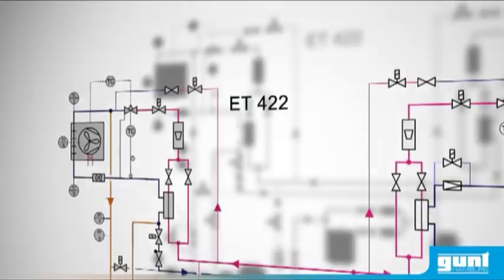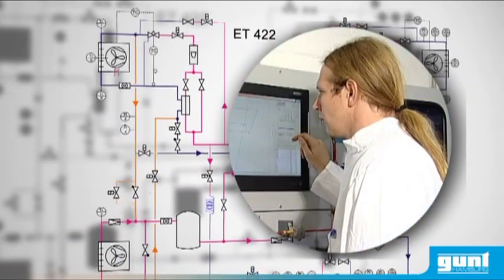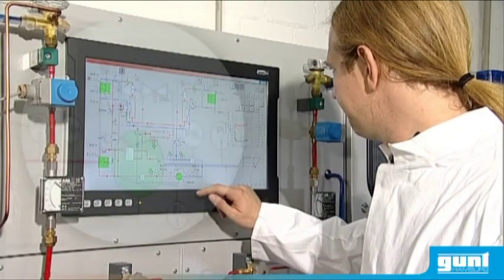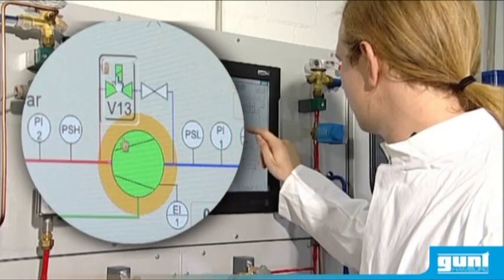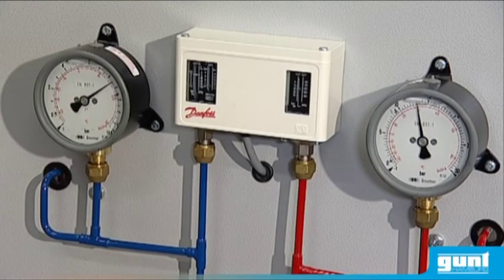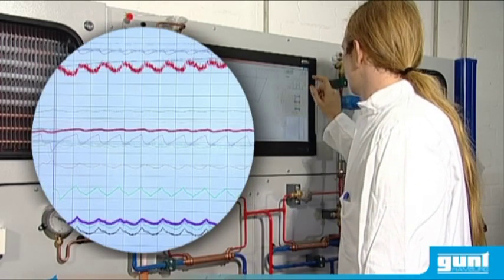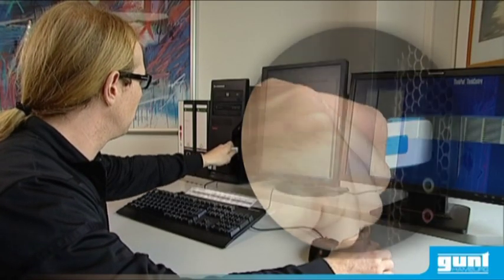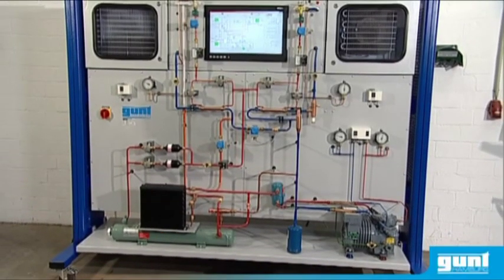ET 422 Regulación de Potencia y Fallos en Instalaciones Frigoríficas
La regulación eficiente de la potencia y temperatura en instalaciones frigoríficas es un tema importante en la refrigeración. Con ET 422 es posible estudiar diferentes métodos de regulación de potencia.
  Los componentes de un circuito de refrigeración con cámara de refrigeración y congelación están montados claramente en el banco de ensayos. Unas válvulas electromagnéticas posibilitan el funcionamiento paralelo o separado de los evaporadores en ambas cámaras. El circuito está equipado con un regulador de potencia, un regulador de arranque y un presostato combinado para el lado de presión y de aspiración del compresor. Un cambiador de calor en la línea de alimentación de cada evaporador permite estudiar el subenfriamiento del refrigerante con respecto a la eficiencia del proceso. La potencia frigorífica en cada una de las cámaras es regulada por medio de un termostato. La cámara de refrigeración posee además un regulador de la presión de evaporación.
  Existen dos métodos de descongelación para la cámara de congelación: una calefacción de descongelación eléctrica y una descongelación por medio de gas caliente, en la cual se envía refrigerante caliente procedente del compresor directamente a través del

evaporador en dirección contraria.

  La simulación de 12 fallos diferentes, tales como válvulas defectuosas o tuberías obstruidas, estas son activadas por medio de un ordenador (PC) con pantalla táctil.

  Los valores de medición relevantes se transfieren directamente al ordenador (PC) con pantalla táctil y son evaluados. El software permite representar el ciclo termodinámico en un diagrama log p-h.

  El material didáctico, bien estructurado, representa los fundamentos y guía paso a paso por  los distintos ensayos.

Contenido didáctico / Ensayos

- Conocer los instrumentos esenciales para la

  modificación de la potencia frigorífica
  * termostato
  * regulador de potencia
  * regulador de arranque
  * regulador de la presión de evaporación

  * regulador de la presión de condensación
- Localización de fallos en componentes de

  instalaciones frigoríficas
- Influencia del subenfriamiento del refrigerante
- Conocer los métodos de descongelación
  * calefacción de descongelación eléctrica
  * descongelación por medio de gas caliente
- Representación del ciclo termodinámico en un

  diagrama log p-h